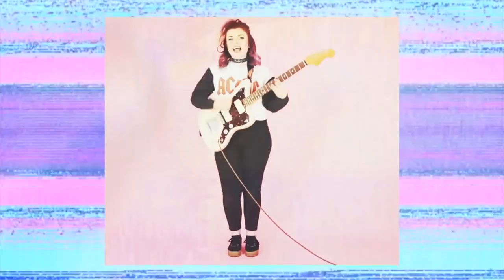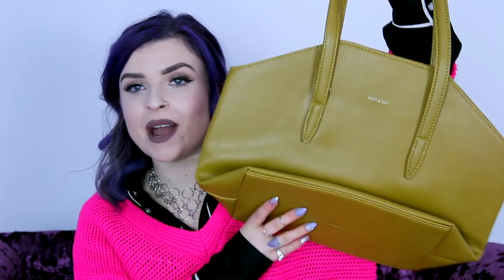What's inside ALL of my bags?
A twist on the classic whats in my bag. LOL. Lets look at all the trash in ALL OF MY BAGS ... haha!

Helen Anderson
Red Hare
Somerset House
Strand
WC2R 1LA